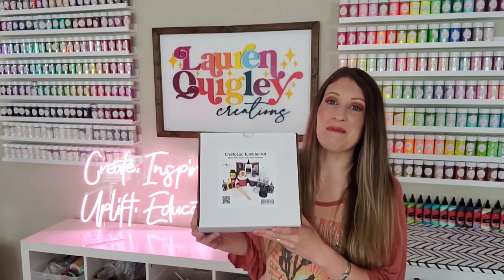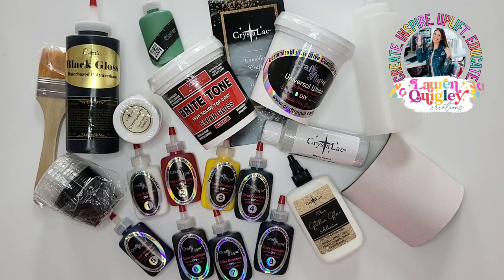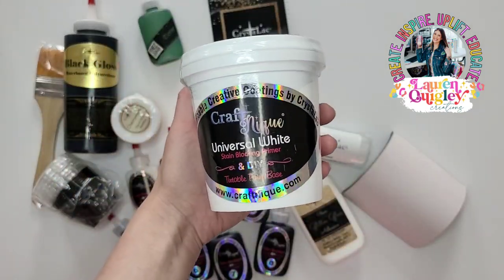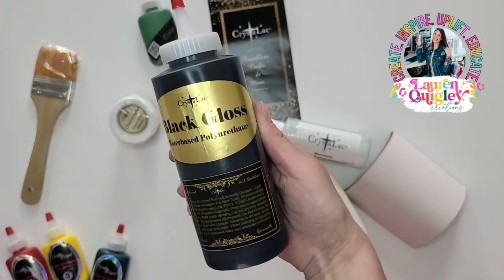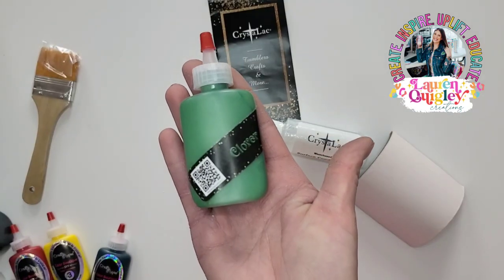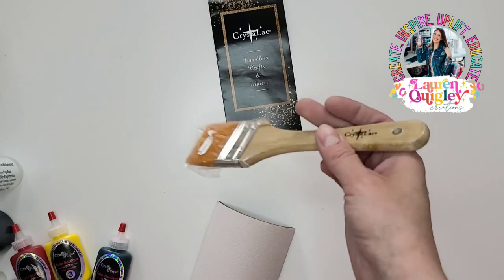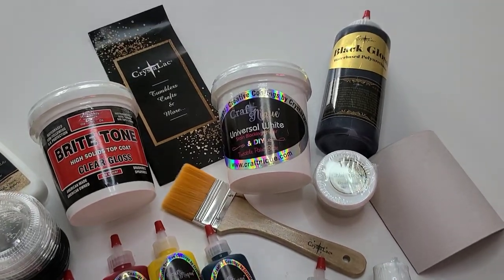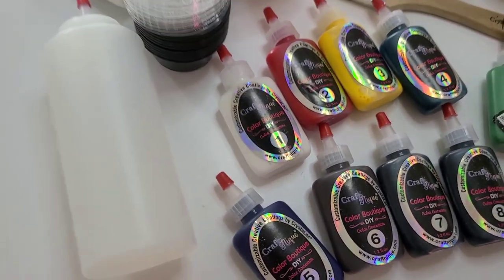Crystalac Tumbler Kit Explained!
Creative CommUNITY. Spots open the 1st of every month.

Amazon Store

To get FIRST ACCESS to my tutorials, product lists, exclusive discount codes, free SVGs, LIVE weekly tutorials/ Q&A, giveaways, monthly challenges, Babes in Business segments, full access to me, behind the scenes and more you can join my Creative CommUNITY! Spots open the 1st of every month on my